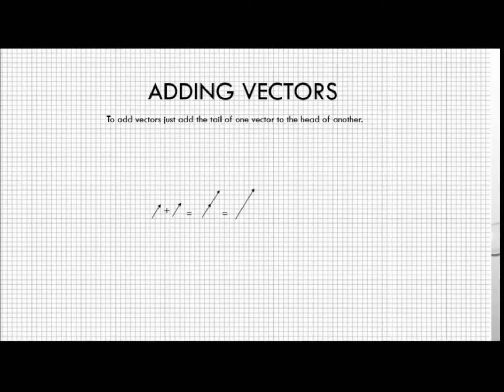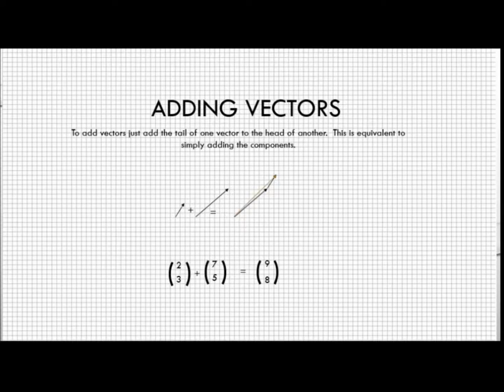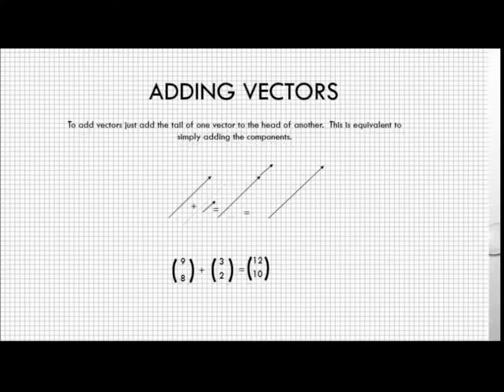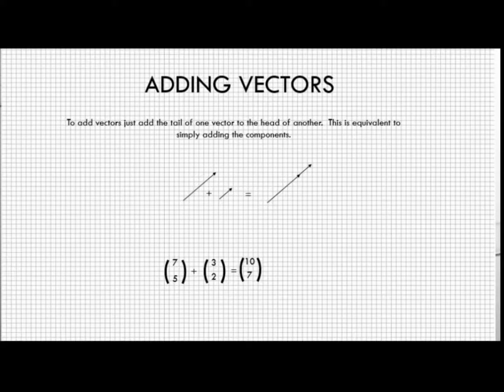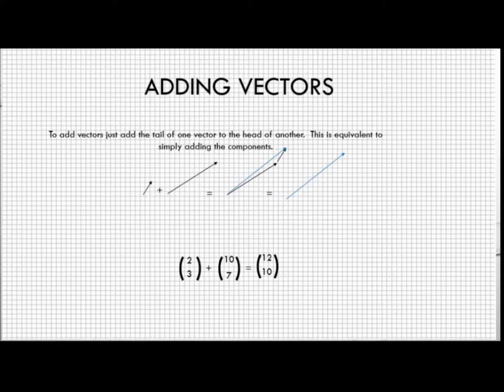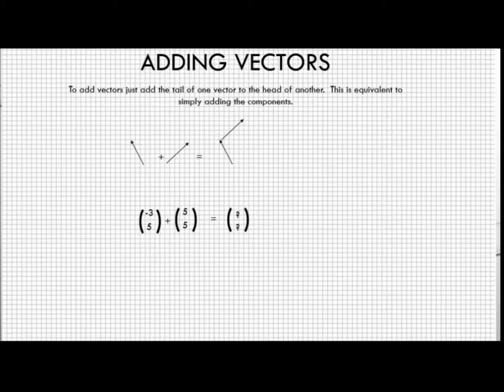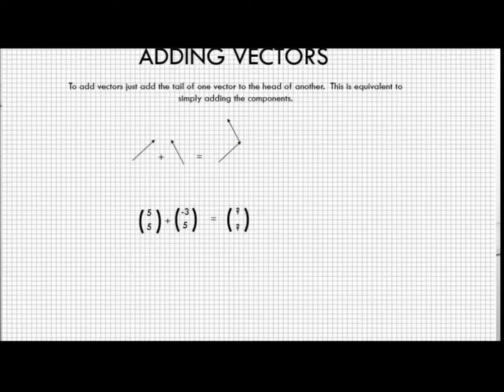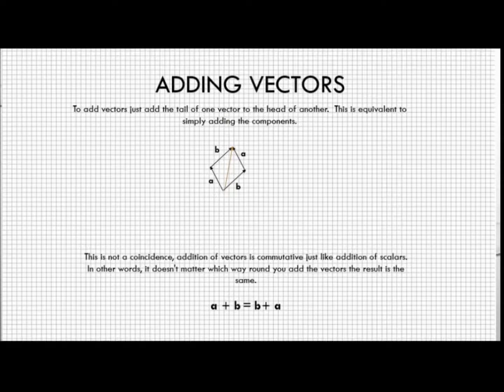Vector Addition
In this video I explain how to add vectors with a few questions and answers. I also explain that vector addition is both commutative and associative.